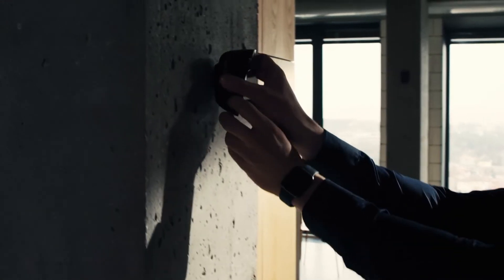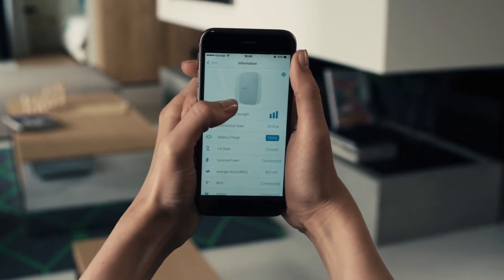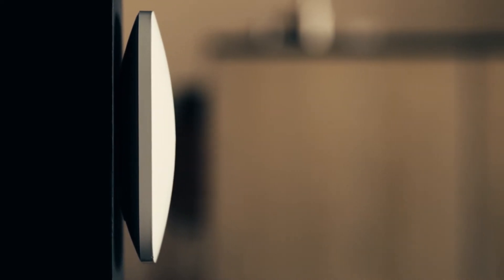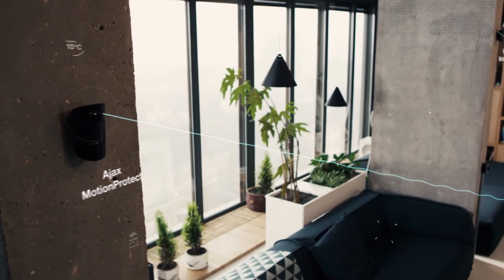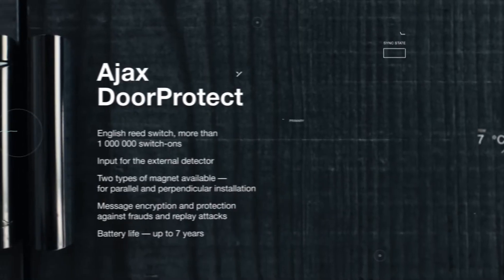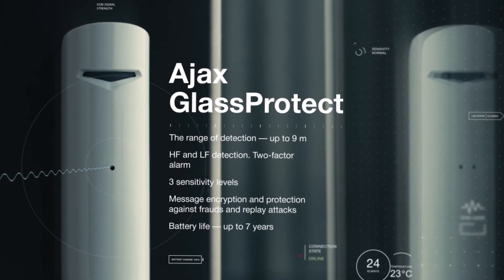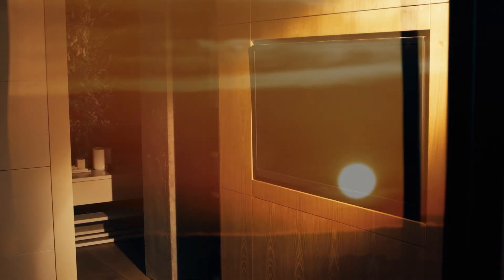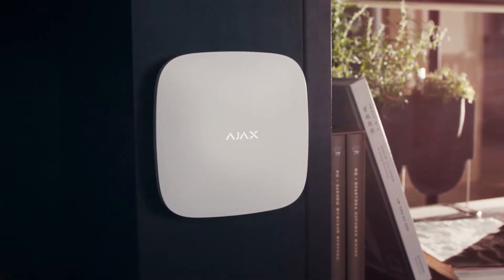The Security Centre x Ajax Systems - Next Generation Technology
Ajax Systems' innovative security solutions bring an unparalleled level of protection against thieves, fires, and leaks to your property, all controlled via a mobile app so you can manage your home or business security from anywhere.⁠ Contact to upgrade your security today.⁠